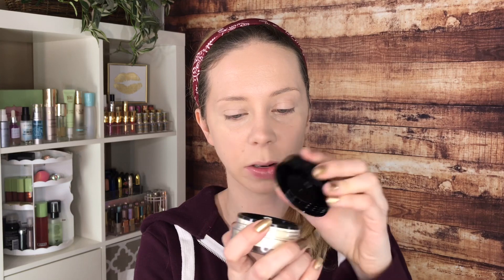New Drugstore Beauty Brand!!!!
Products Mentioned:
The Creme Shop Beauty

What I'm wearing:
Primer:   n/a
Foundation:  The creme shop bb creme in light
Concealer:   The Creme shop cover story concealer in fair
Contour/bronzer:
Brows:     n/a
Powder:  The creme shop moondust
Blush:   n/a
Highlight:   n/a
Setting Mist:   n/a
Eyes:     n/a
Nails:    sinfulcolors
Lips:    n/a